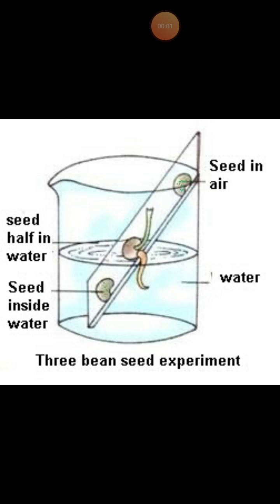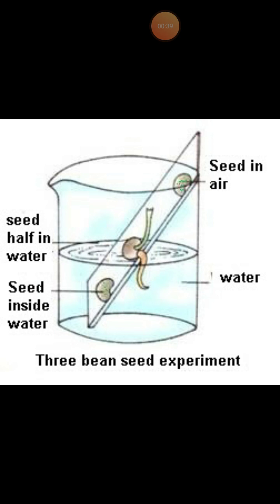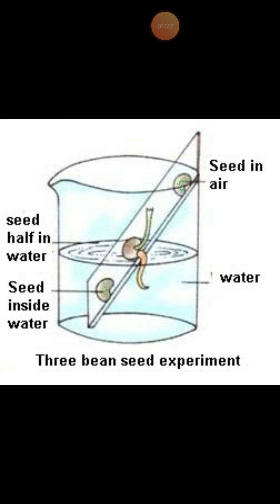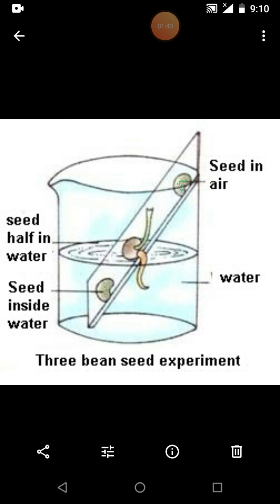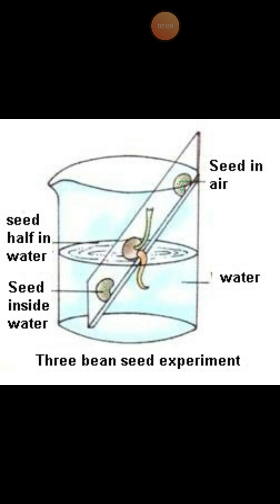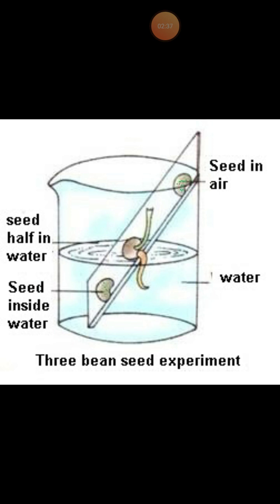Std 9 Biology Part 2 3 bean experiment